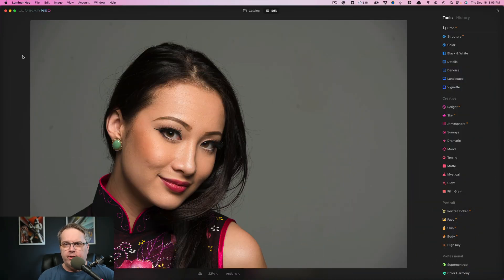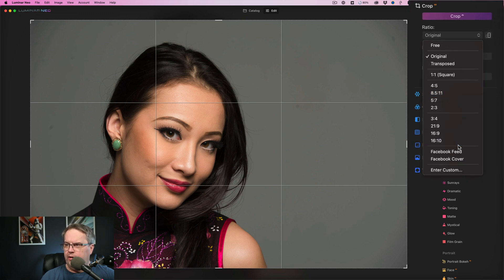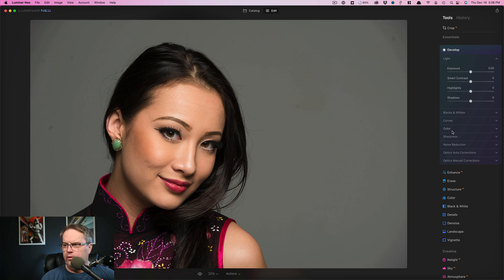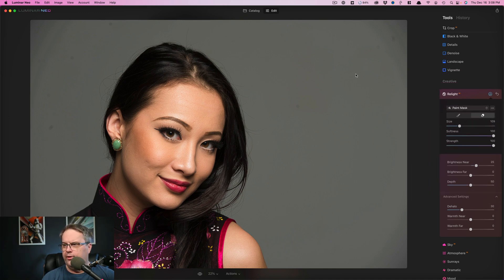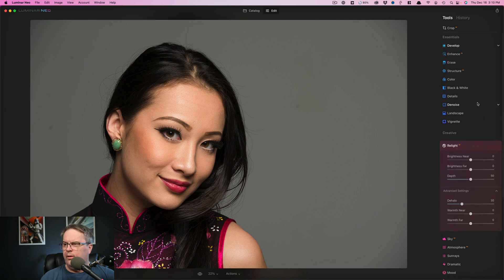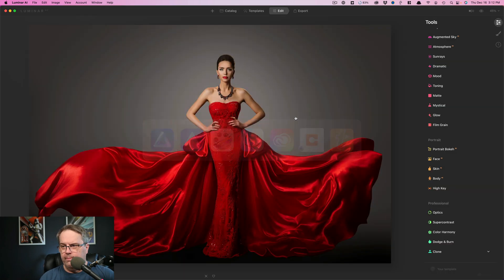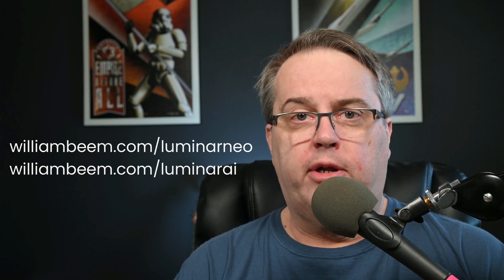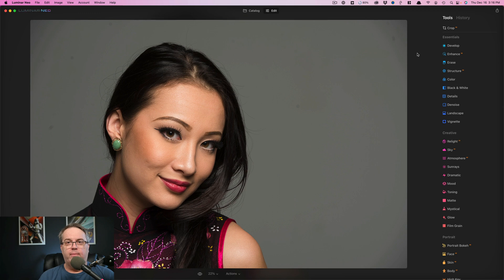Luminar Neo First Look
Take a first look at Luminar Neo and see how it compares to Luminar AI. Some of your favorite tools have different names and a few tools combined into other tools.

This is a Luminar Neo media release, so expect some of the details to change as we get closer to a release date.

For now, I wanted to show you some of the differences between Luminar Neo and Luminar AI.

🔥 There's a holiday sale for Luminar Neo and other tools. Be sure to check it out and save! 🔥

PHOTOGRAPHY SOFTWARE

PHOTOGRAPHY EDUCATION